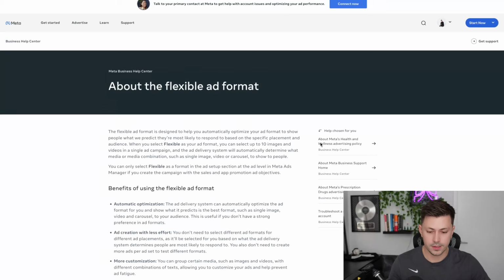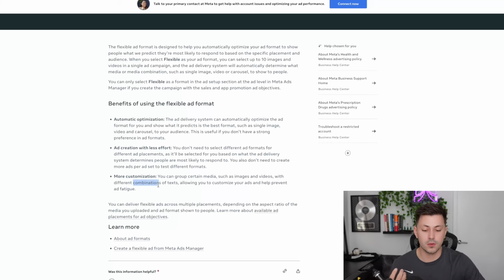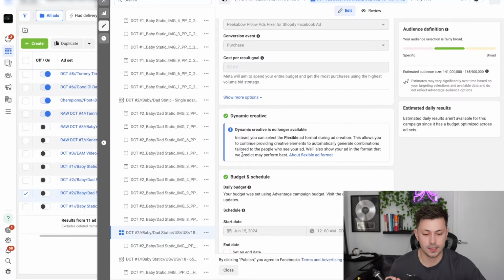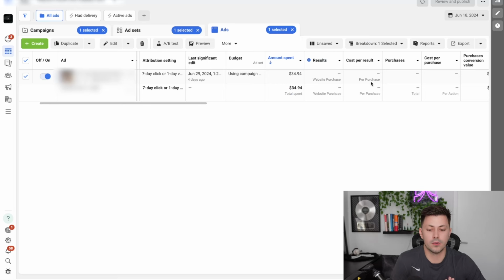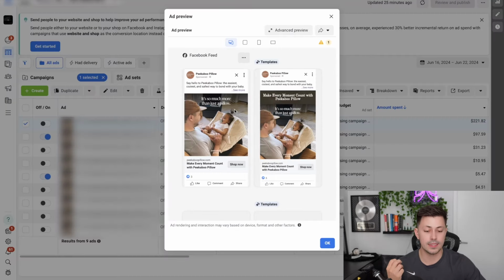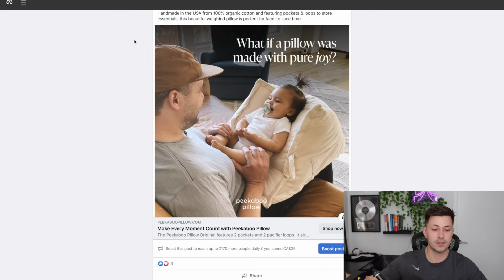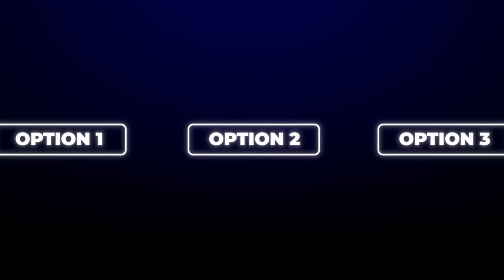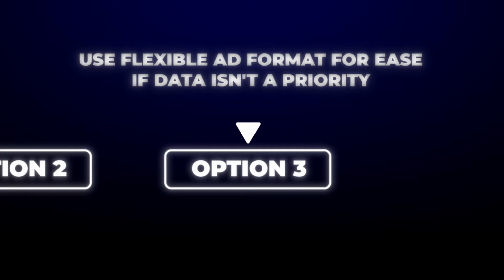The NEW Flexible Ad Format For Facebook Ads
Overview
In this video, we're diving into Facebook's latest game-changer: the Flexible Ad Format. If you’re running a Shopify brand and looking to scale your business with Facebook ads, you’re in the right place! We’re going to break down everything you need to know about this new format, compare it to the classic Dynamic Creative Testing (DCT), and share some real-world data from our client tests.

📌 Summary:
Introduction to Flexible Ad Format
Comparison with Dynamic Creative Testing (DCT)
Practical insights and testing results
Strategic recommendations for ad setups
Final advice on choosing the best strategy

⌚ Timestamps:
0:00 - Introduction
1:35 - Flexible Ad Overview
3:15 - In The Account
5:45 - Insights & Data
7:35 - What Is Best?
10:06 - Outro